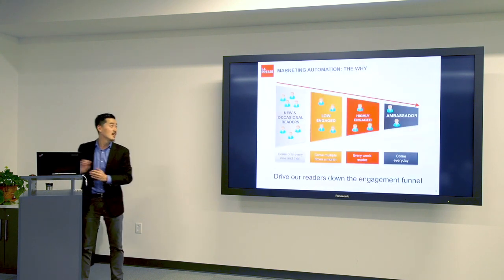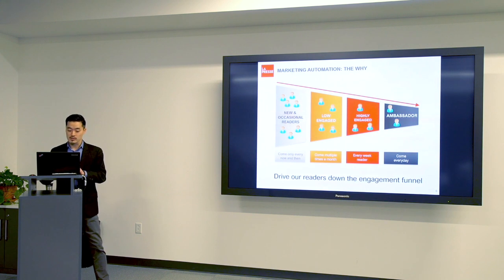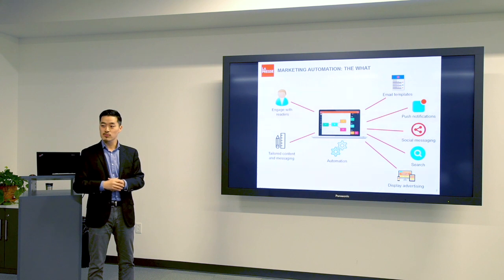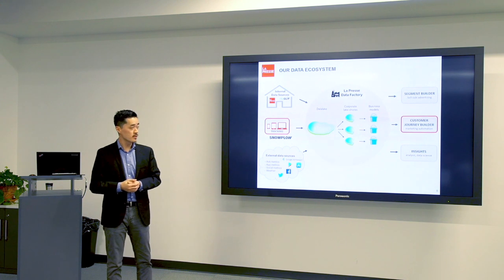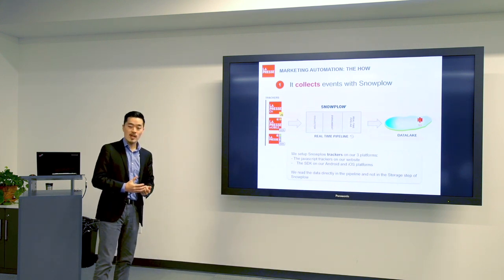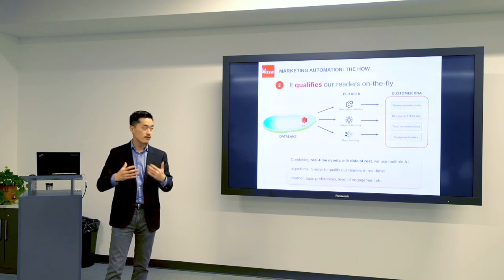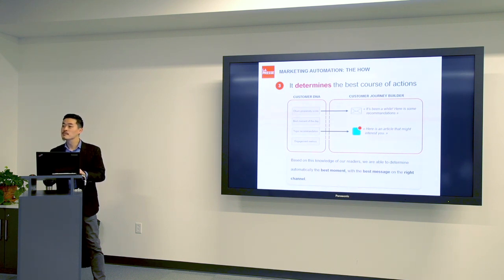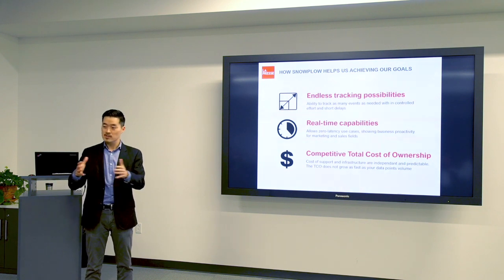Snowplow at LaPresse - Snowplow Montreal Meetup #1